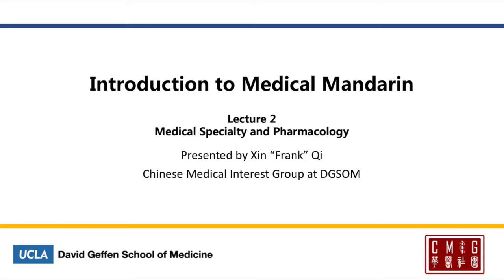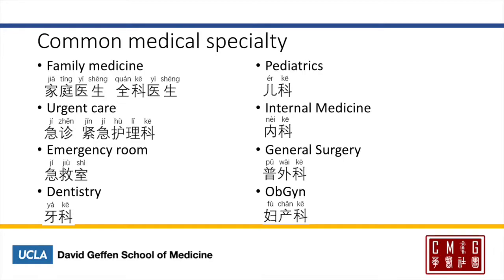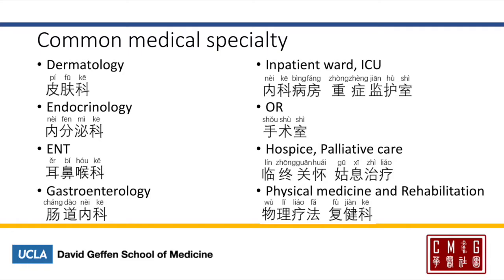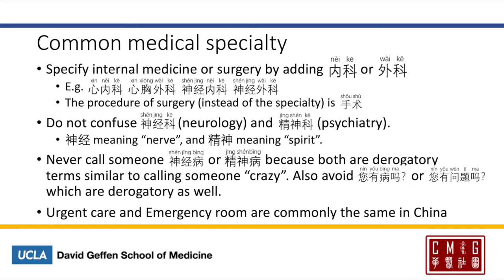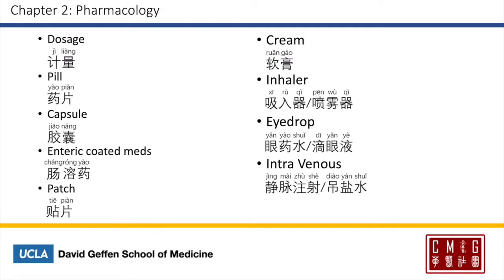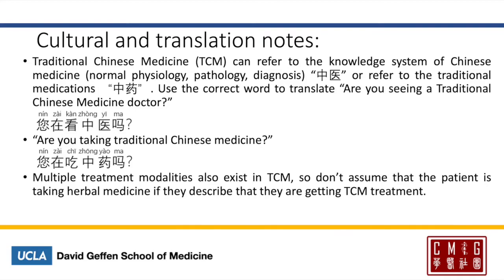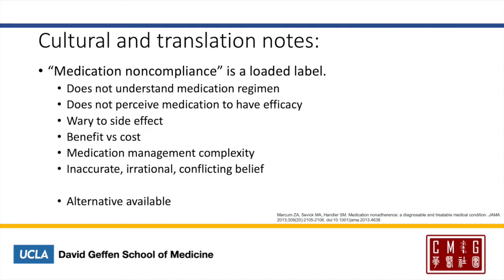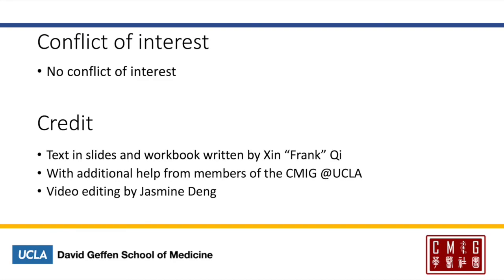Lecture 2 Medical Specialty and Pharmacology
Instead of diving into each organ system, let us sample the whole medical system first. If you are talking to patient who needs a referral, it is nice to know the name of specialty you are referring to, right? We will also be looking at some common terms used to describe medication and how to take them.

To use the word “complicated” to describe the medical system in the US may be a great understatement. Many patients complain of the difficulty in navigating this complex system, so imagine how confusing this can be for someone with limited English proficiency. There may be patients who do not know that referral is required to visit a specialist, that dentistry insurance
coverage may be different, or that most medicine can be picked up at the local pharmacy. Always ask your patient whether they know what to do and where to go next, and if you have trouble explaining, you can always ask for help from the Eligibility department and from trained interpreters.